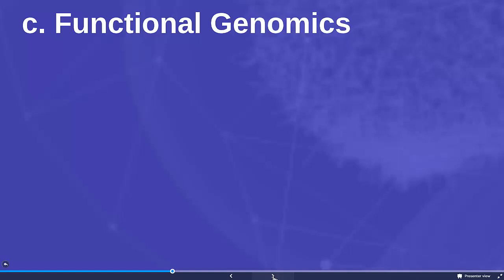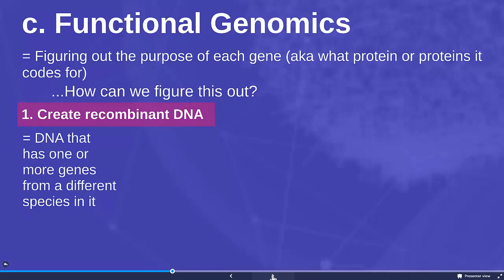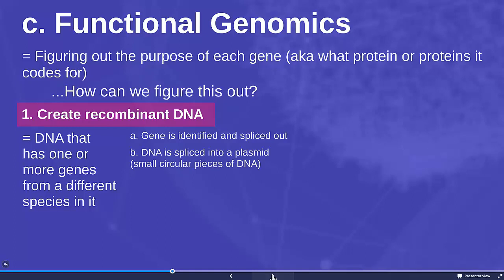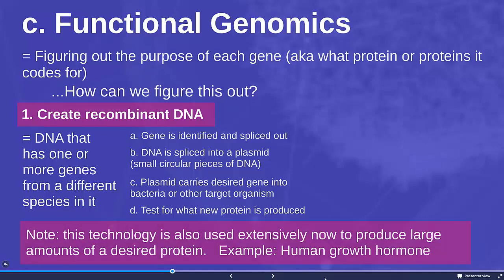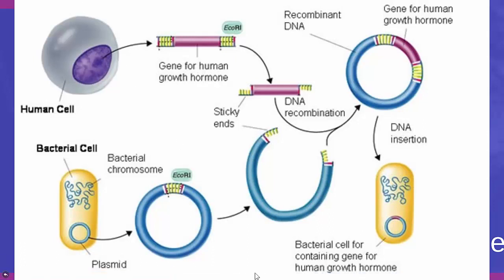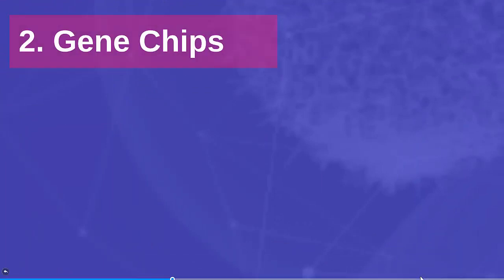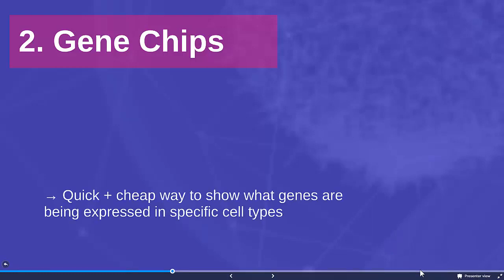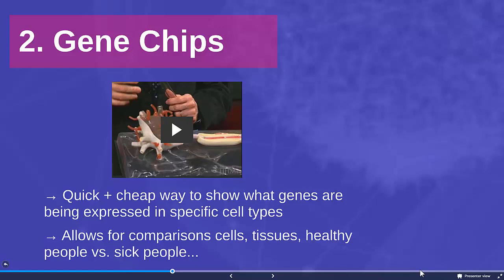Biotechnology Lecture Video 5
Biotechnology Lecture Video 5 for Biology 300 by Susan Ramones